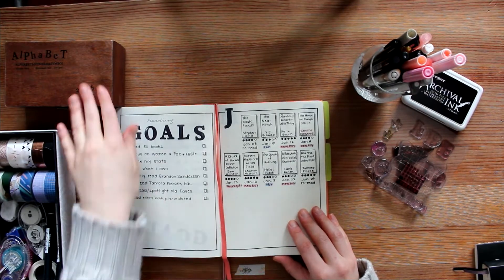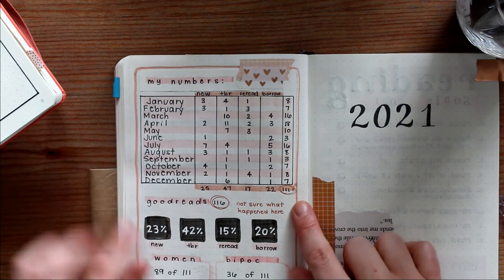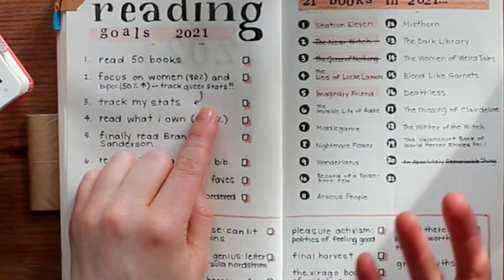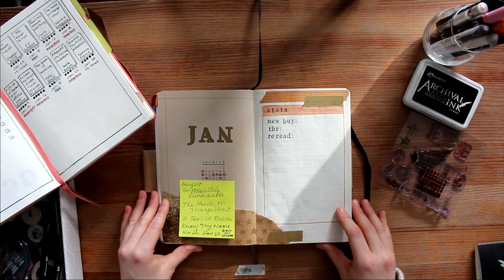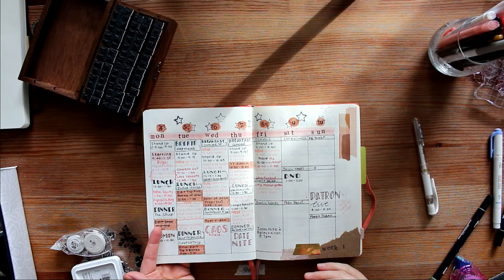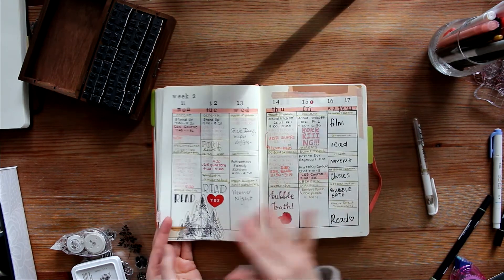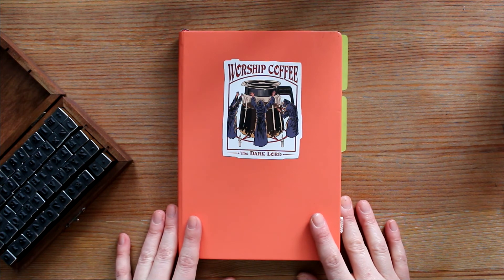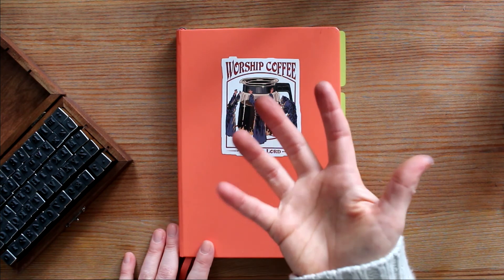February Reading & Bullet Journal Set Up [CC]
Slightly later than planned... but I didn't want to toss this footage and try again in March without your feedback :P

Land Acknowledgement: These videos are filmed on the traditional territories of the Mississauga and Haudenosaunee nations, and within the lands protected by the “Dish with One Spoon” wampum agreement, where I am grateful to live and work.

~RESOURCES~
BLACK LIVES MATTER.

Seji from The Artisan Geek created these two amazing resources I'm sharing below. You should watch her video on racism in the booktube community

Black Literature Compendium by Seji - The Artisan Geek. Broken up by marketing categories and genre and country, this is an incredibly detailed document and a huge resource for folks wanting to read Black voices in their favorite genres.

TRANS LIVES MATTER.